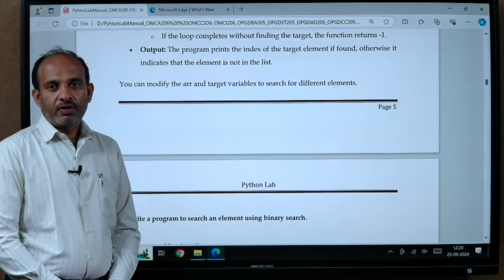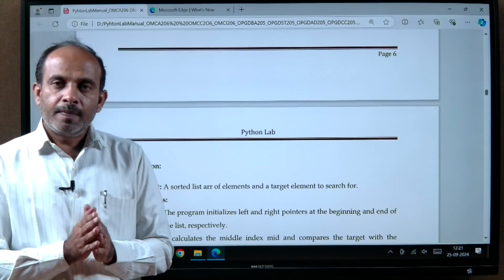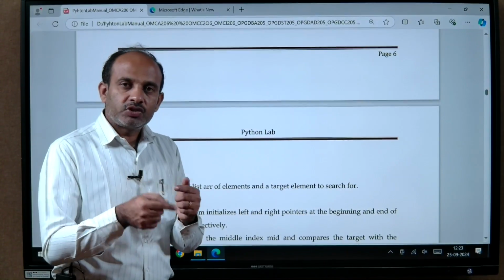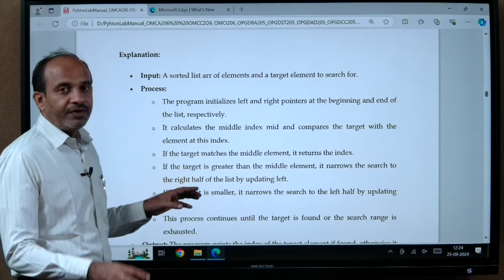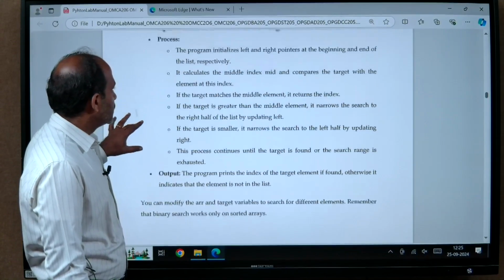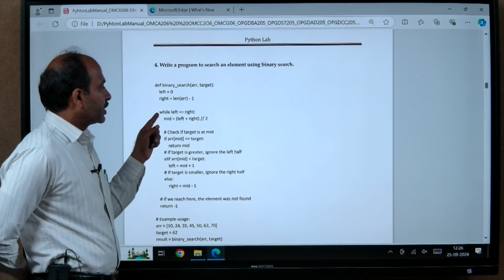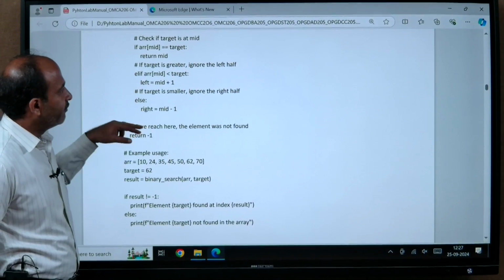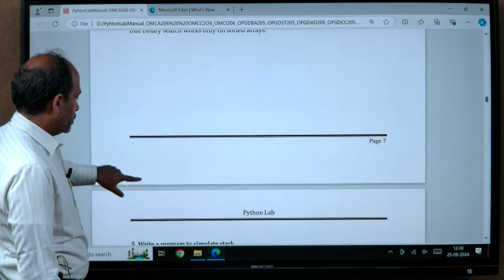Lab 4 | Python MCA